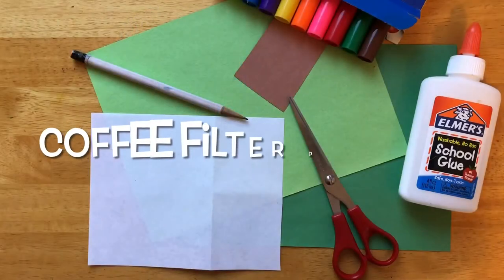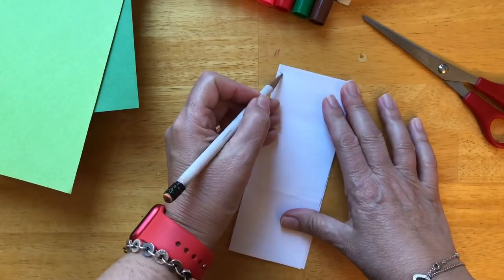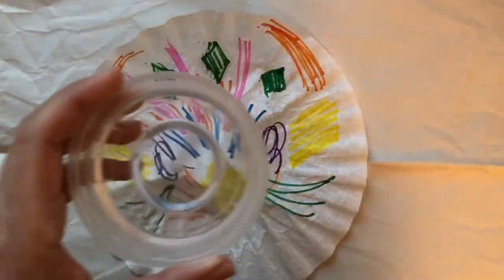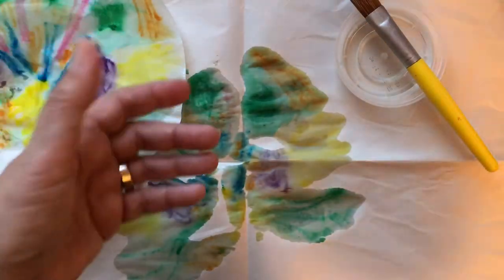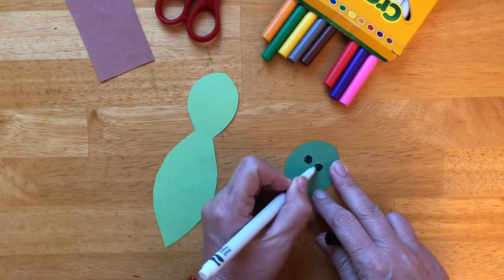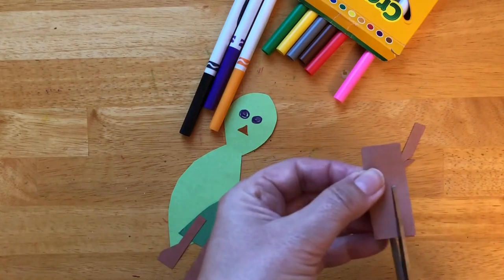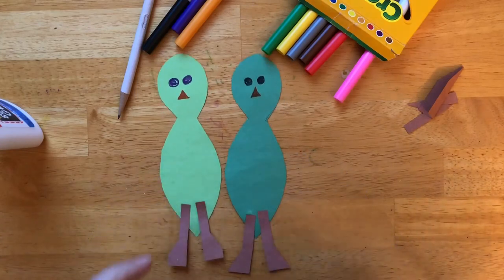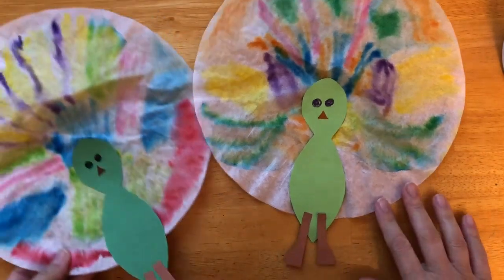Coffee Filter Peacock 2-21-2021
Letter "P, p" is for Peacock!